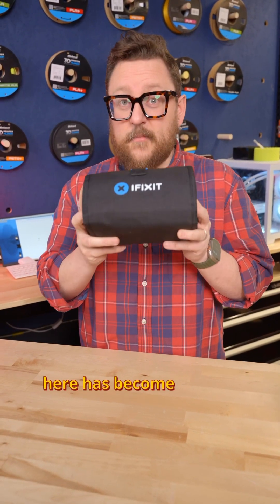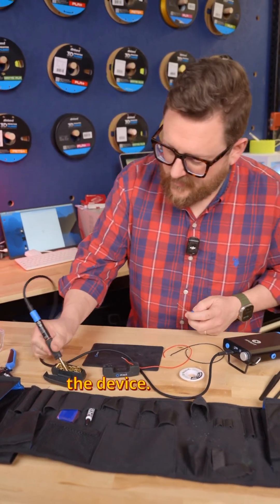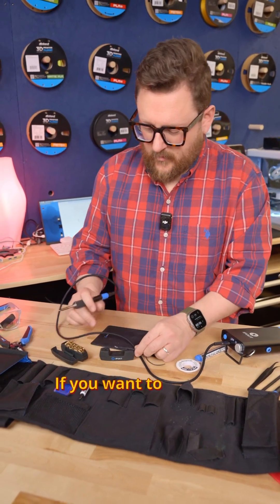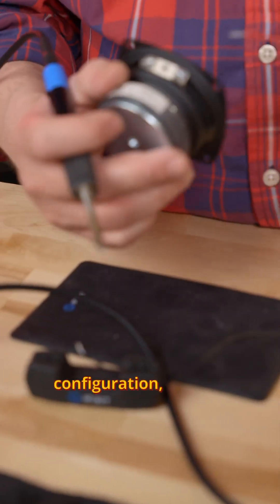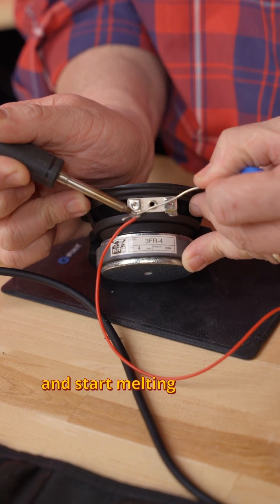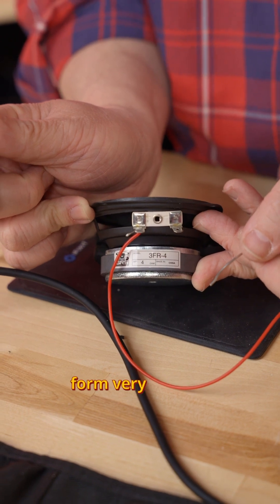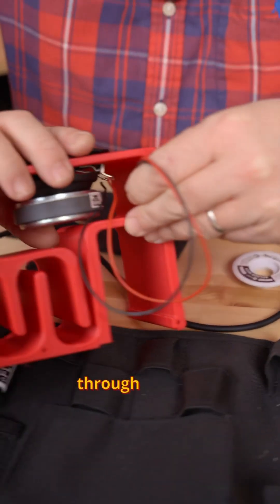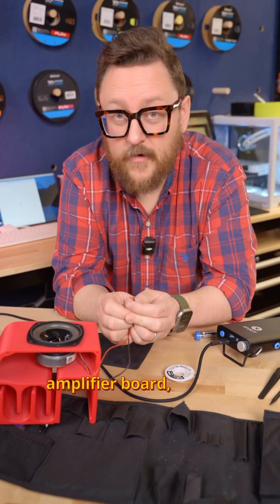iFixit Soldering Toolkit | A MUST HAVE Maker Tool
The ULTIMATE soldering toolkit is here! 🧰 This portable kit has it ALL - a powerful cordless iron, solder, flux, and more, all packed in a handy roll. Perfect for any project, anywhere.  Inside, you'll find our cutting-edge Power Series Portable Soldering Station, featuring a 100W Power Station and Smart Soldering Iron combo.  This gives you up to 8 hours of continuous, benchtop-level soldering without needing to be plugged in!  We've included everything you need to get started right away, whether you're a pro or a hobbyist.

Check it out as Andy rolls his soldering kit in the Maker Lab and shows how he uses this kit to wire up some speakers that he just printed off of the new Creality K2 Printer. Check it out!

Do you want more soldering and maker content on the channel?